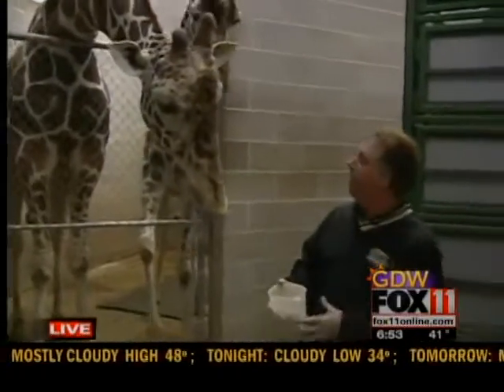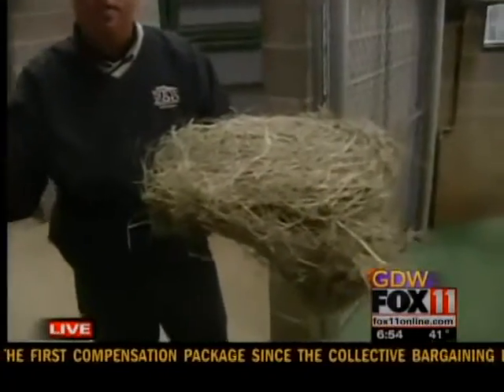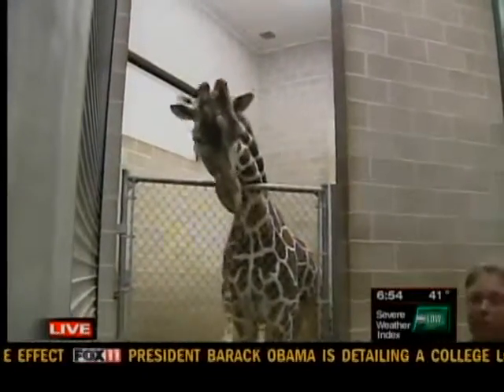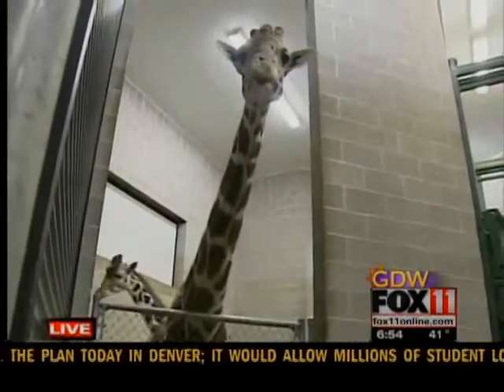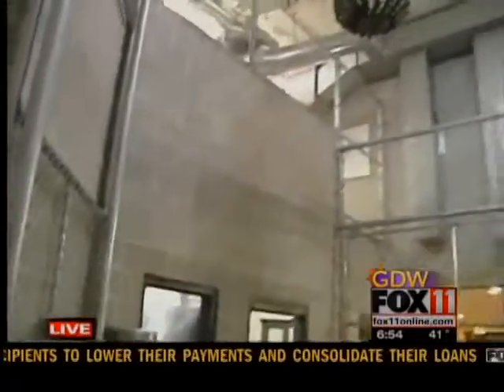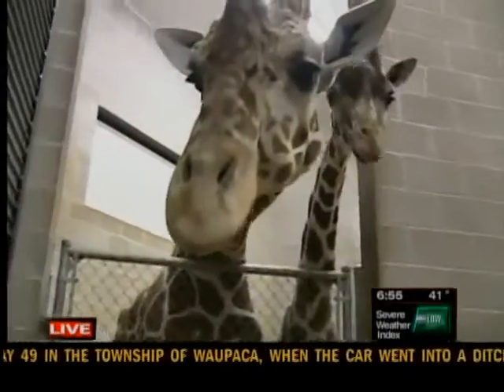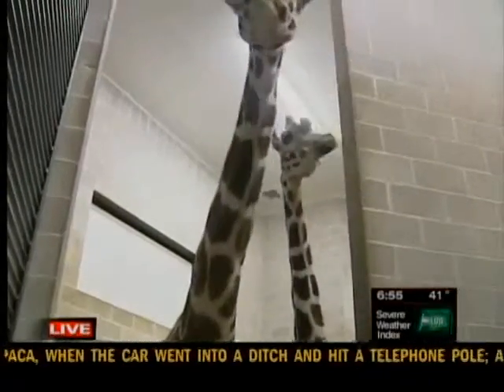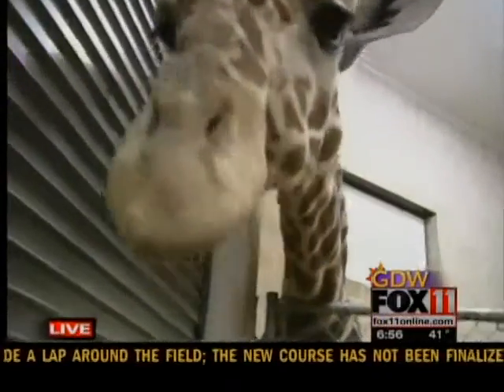Giraffes at the Zoo